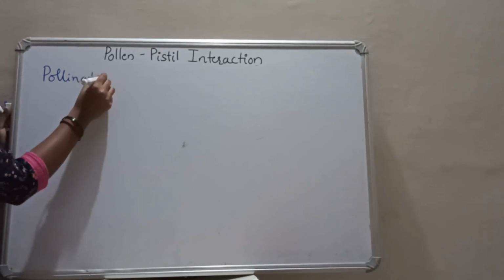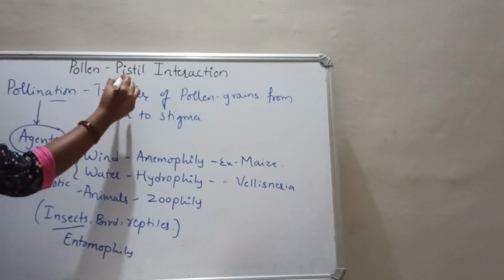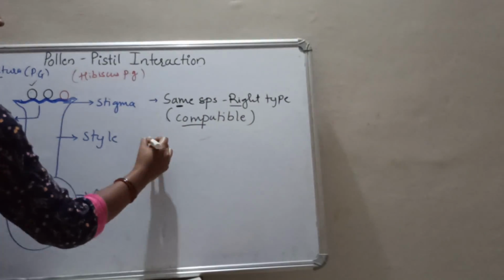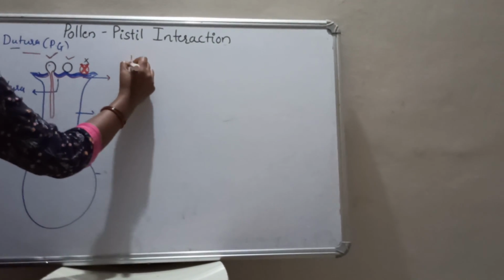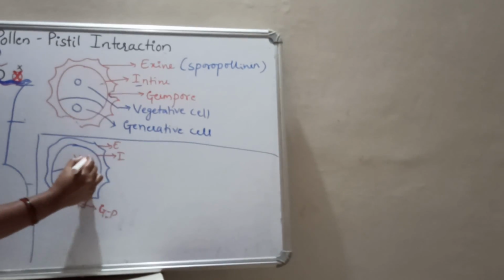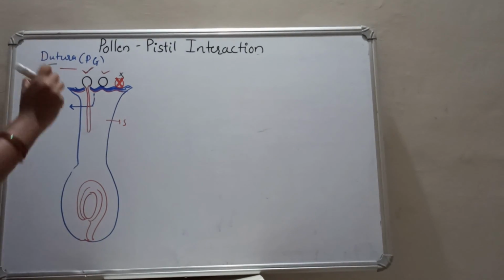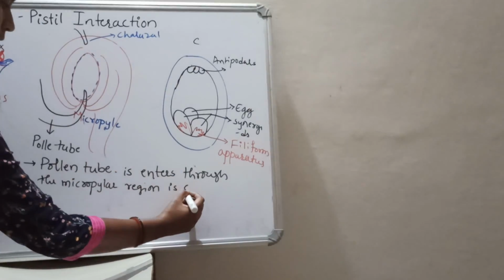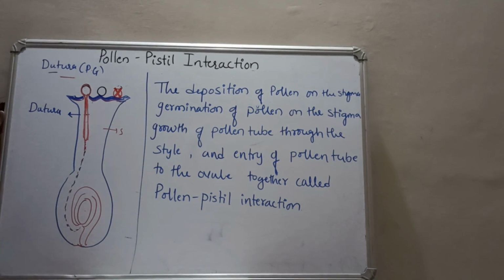L-12/ sexual reproduction in flowering plants